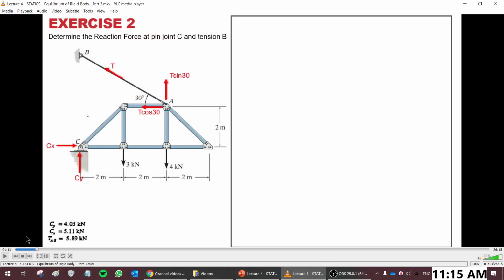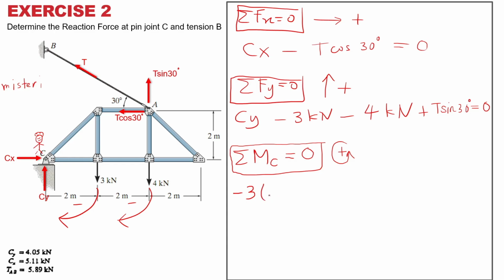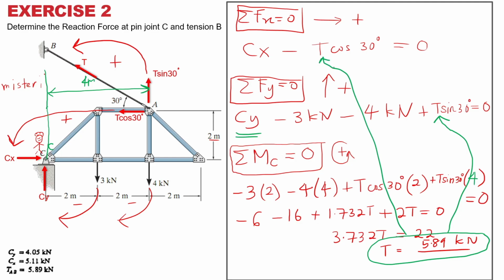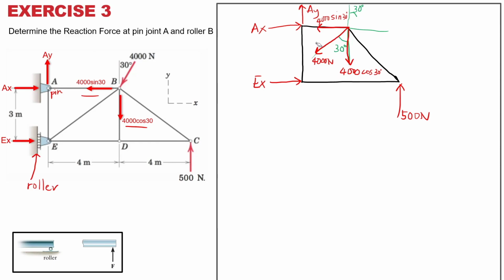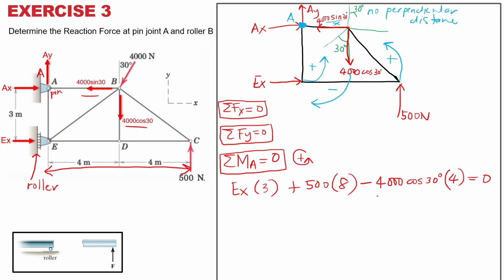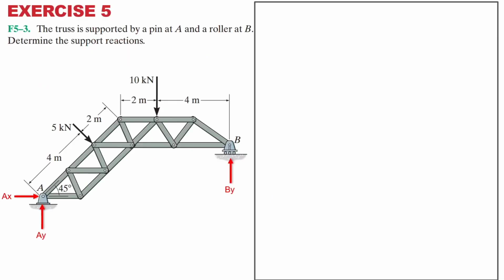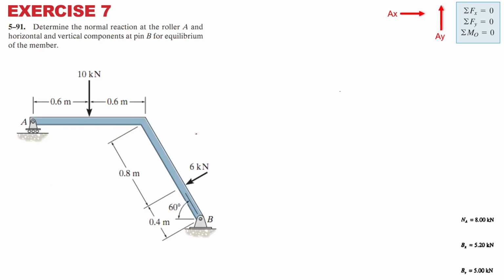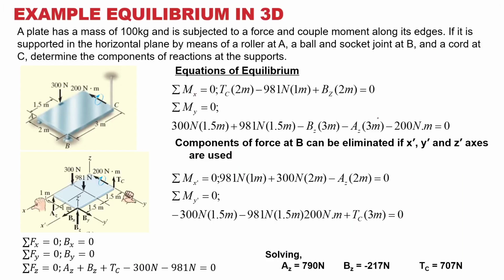Lecture 4 - STATICS - Equilibrium of Rigid Body - Part 3